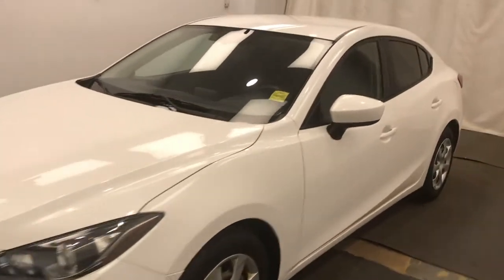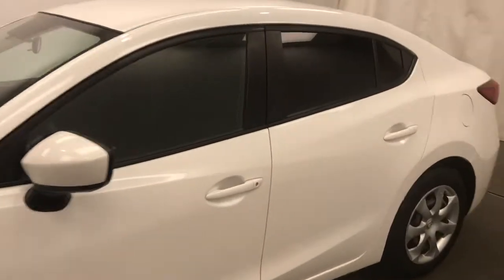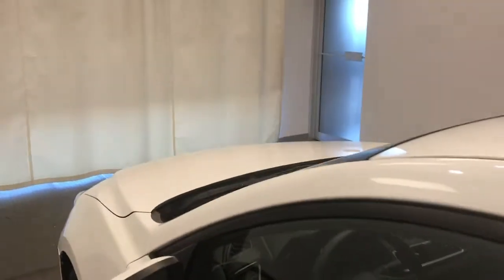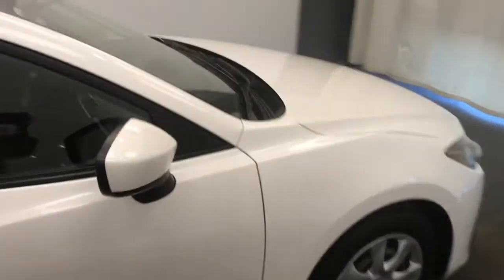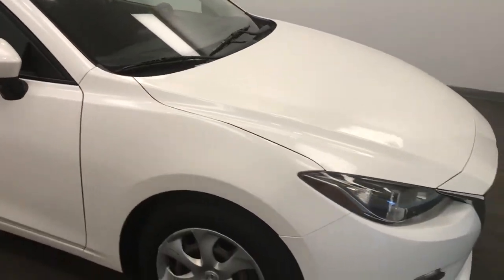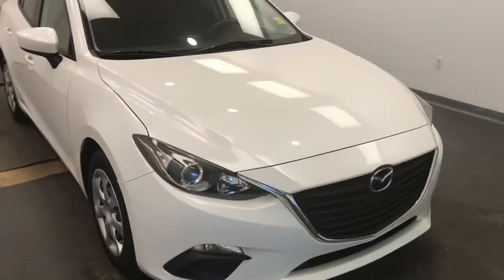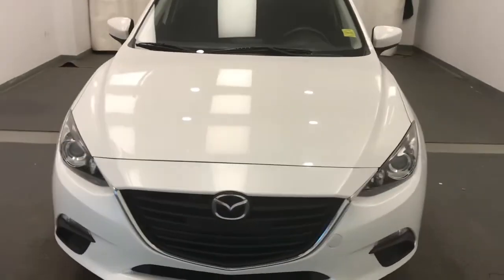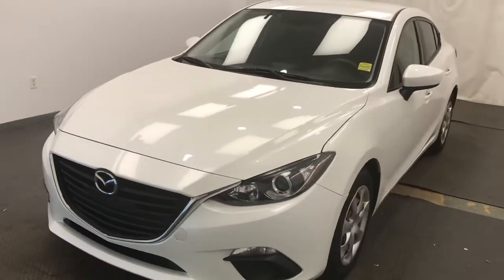2015 Mazda 3 GX | Subaru Of Lethbridge 238602